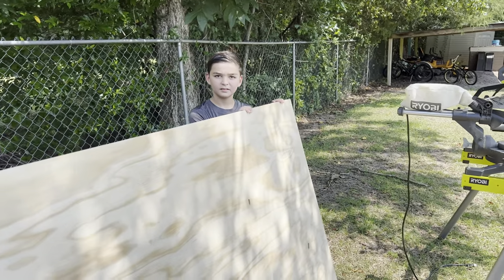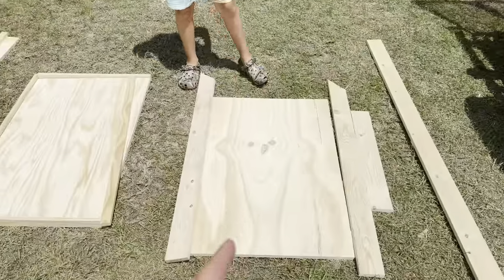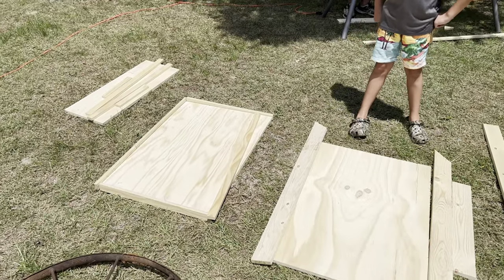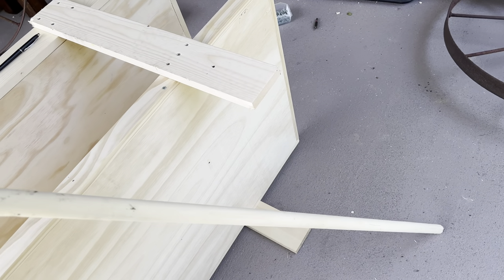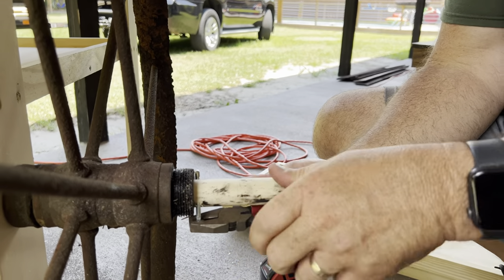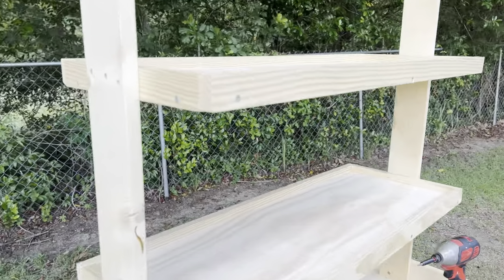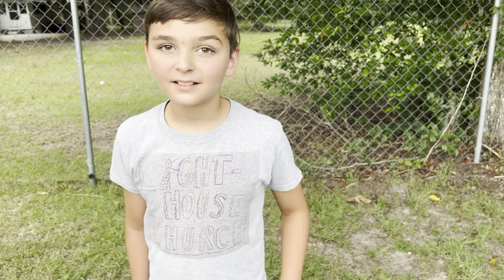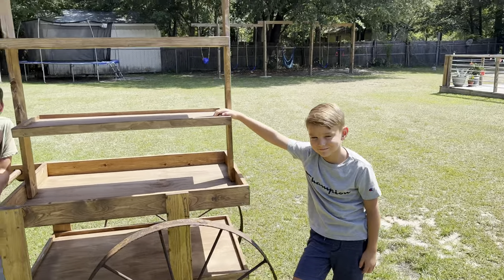DIY Wagon Cart for home or business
This fun project was just under $200 for us to make. It would be a great vendor cart for a farmer or an event. We found the wheels for free, but it wouldn’t be terribly hard to make some or buy them or an alternative type wheel to make it with.